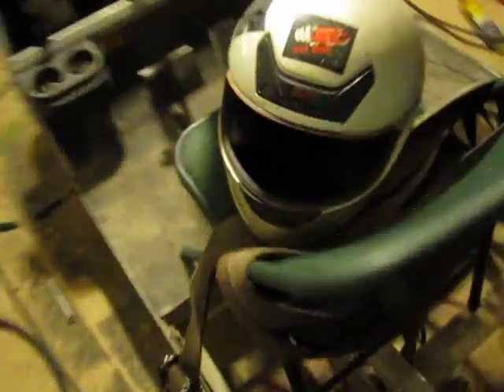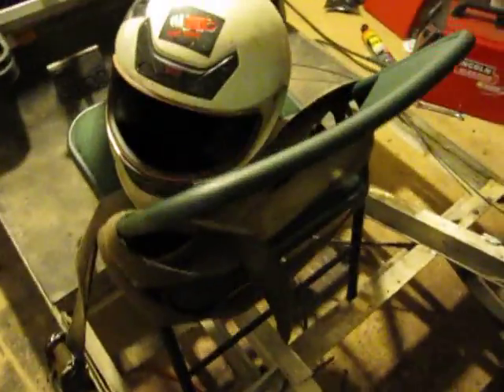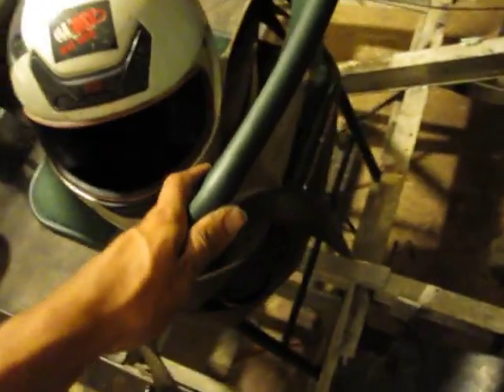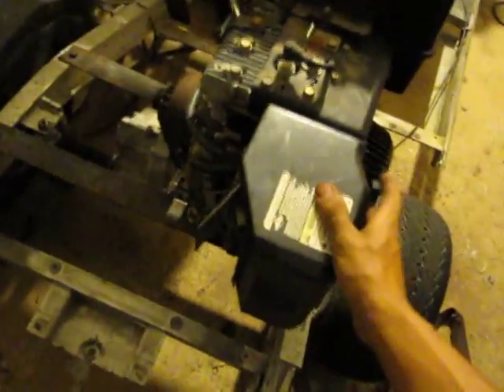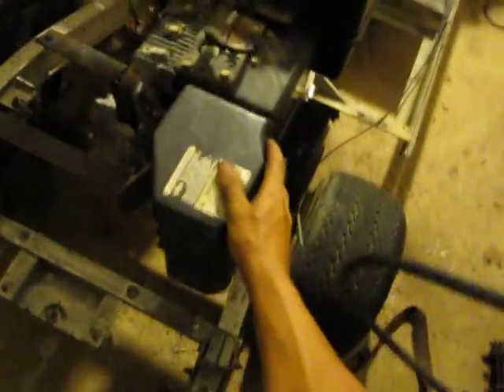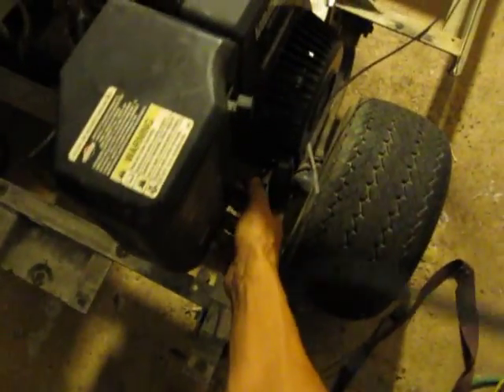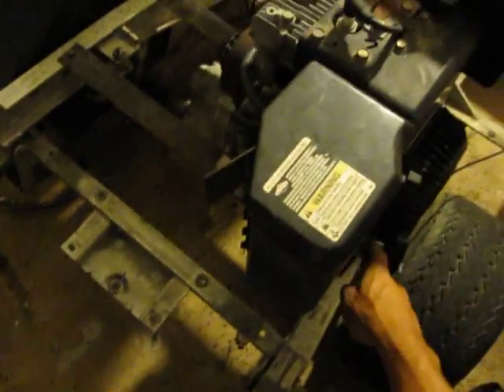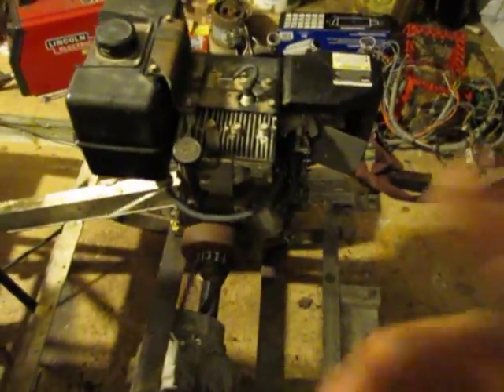electric to gas golf cart of death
Engine was free in a trade, frame was free, all the other stuff I had lying around from misc projects.

8hp briggs engine with heavy duty cinti clutch from northern tools ~80$ a few years ago.

the clubcar had a yamaha transaxle in it that was in pretty good shape from what I could see. I welded a 12 tooth sprocket to the input shaft of the transaxle from the back "drilled a 1.25 hole in the housing to see through while I welded it, to ensure a good weld"

Not pictured: i cut a 1/2" gap on the top of the gearbox housing to keep the chain from hitting the aluminum housing where the previous electric motor was mounted.